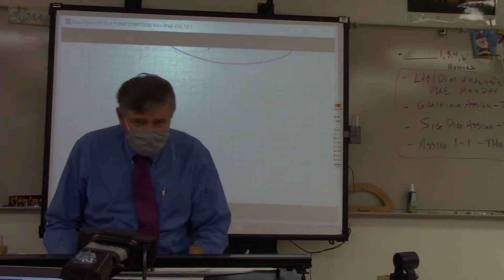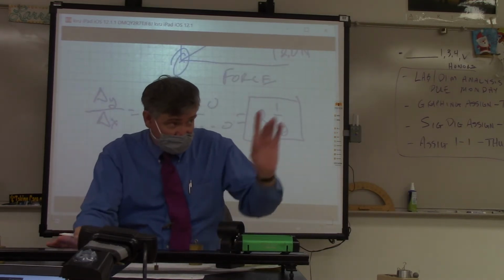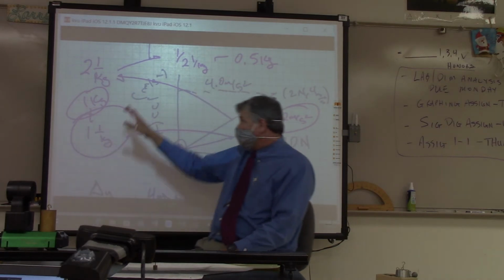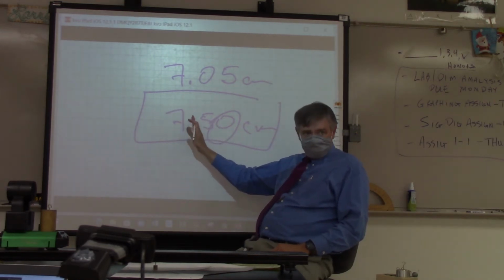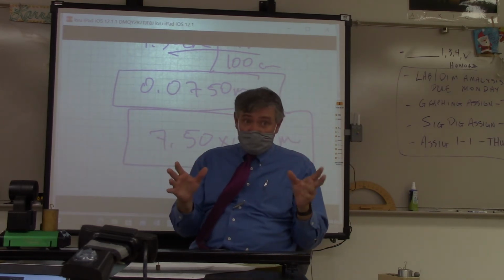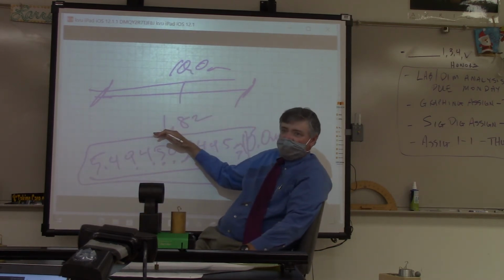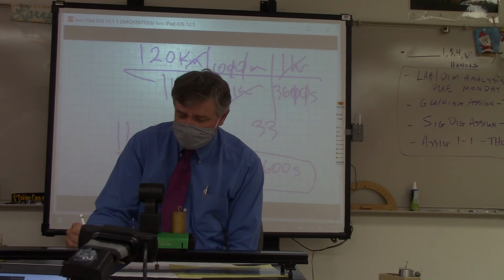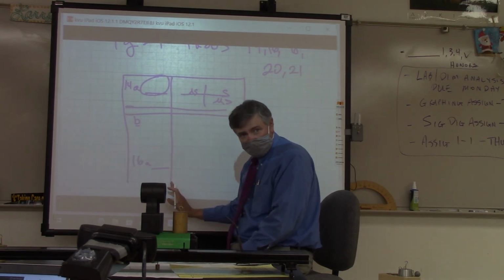AP Physics 9 14 20 1